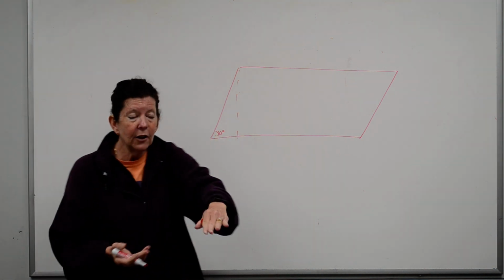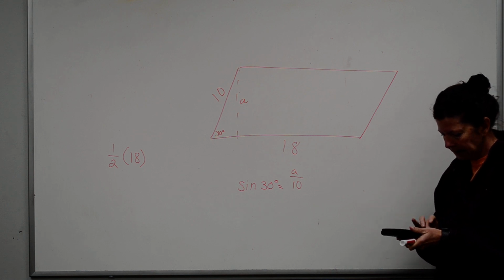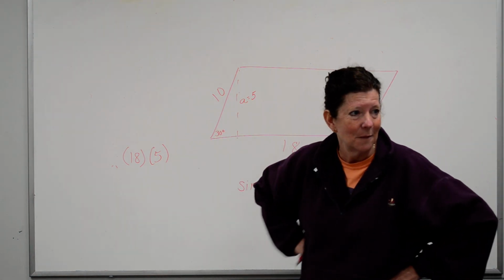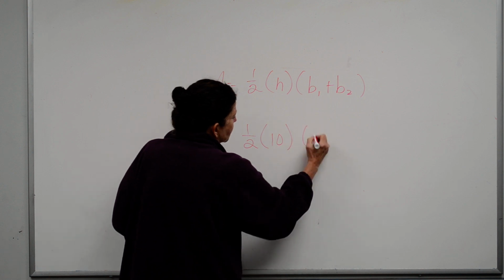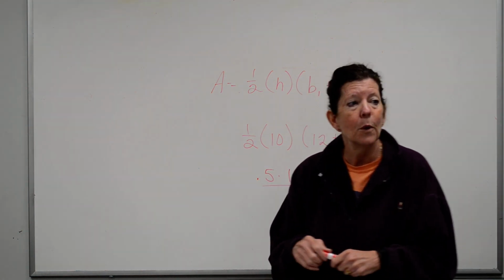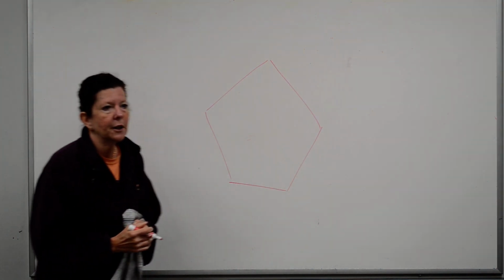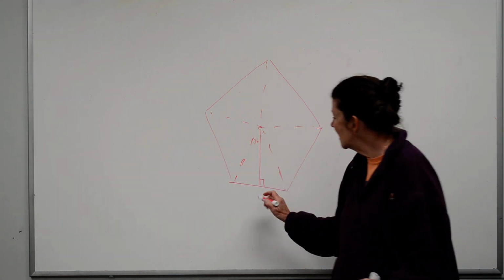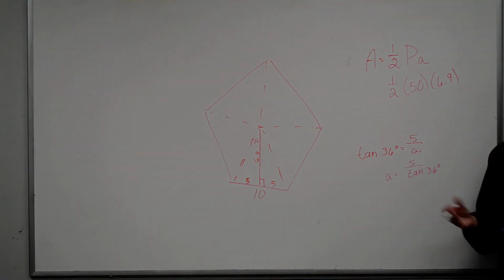1. April 14, 2021 (Geometry)